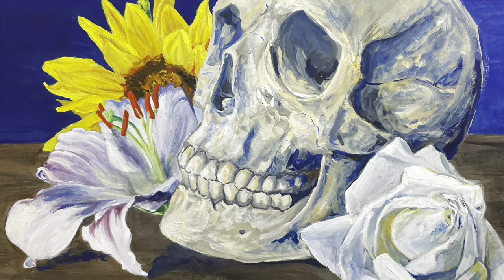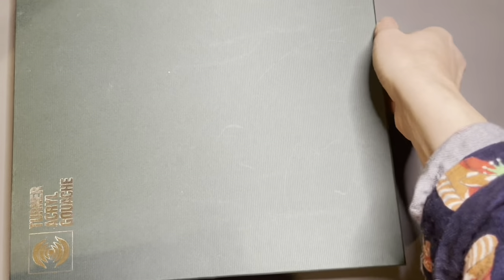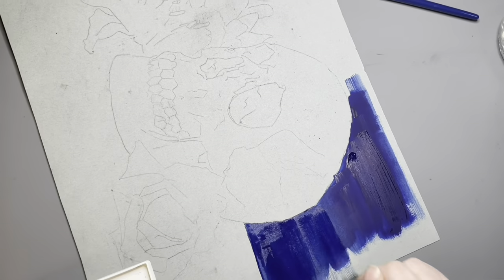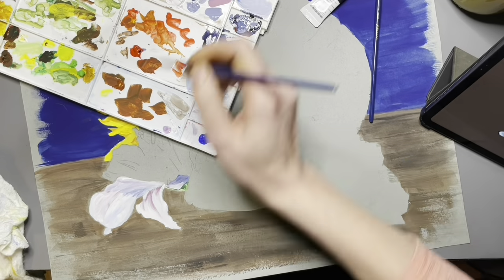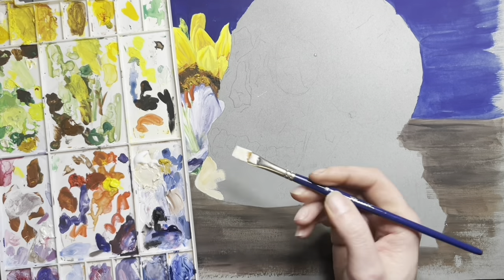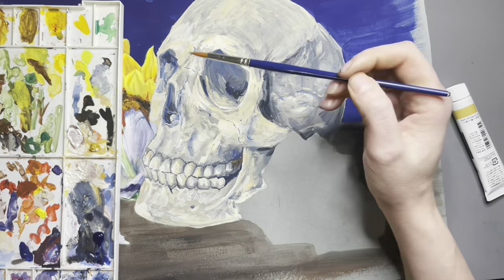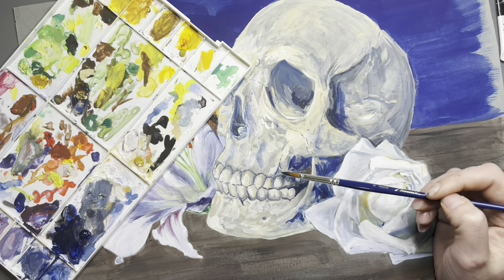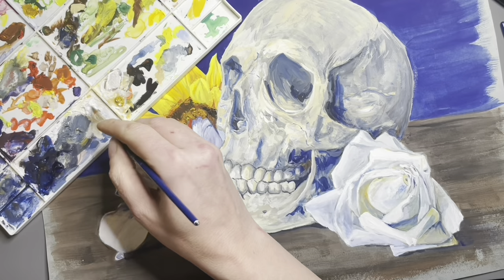Turner Acrylic Gouache review and demo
I was sent Turner Acrylic Gouache from Jerry’s Artarama a while back. I absolutely love this paint and wanted to share a review with you.